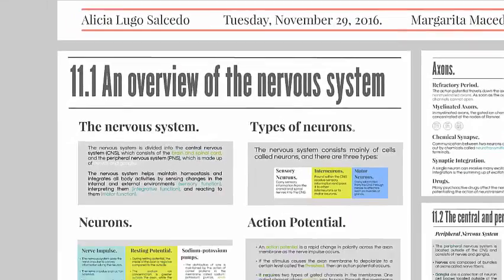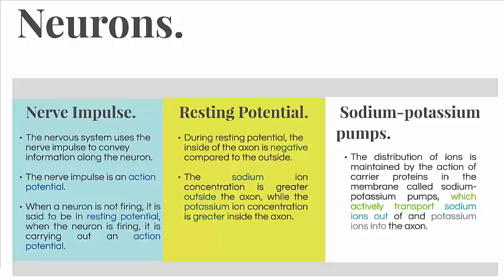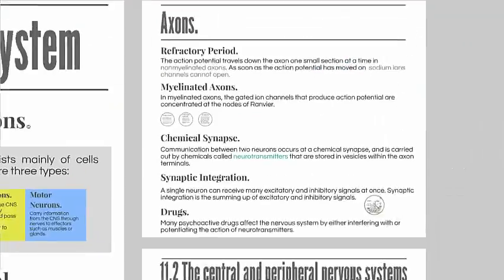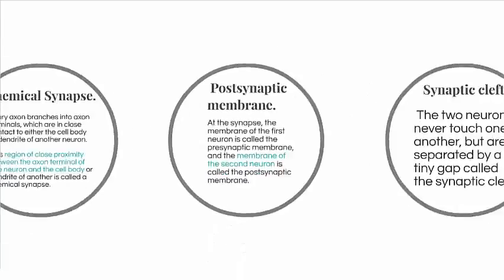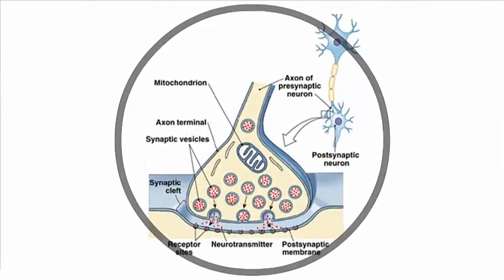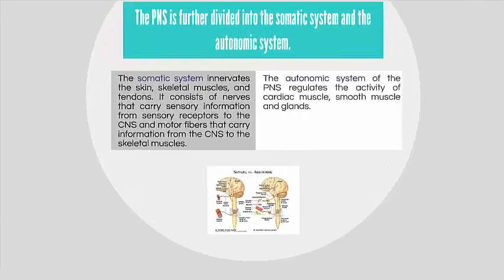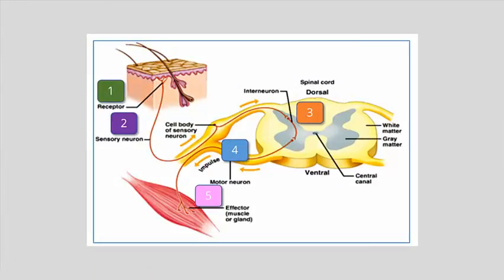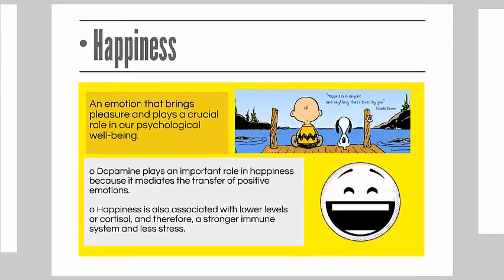Human Body Evidence 3